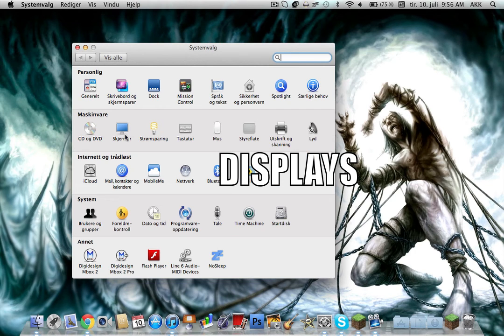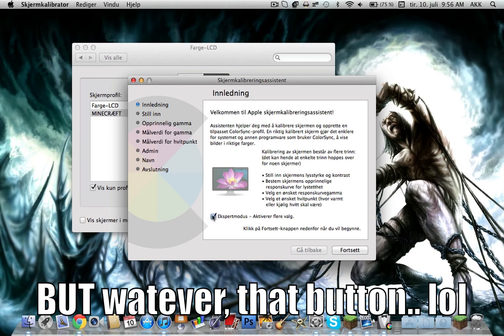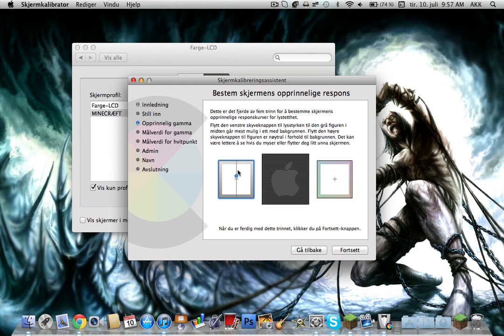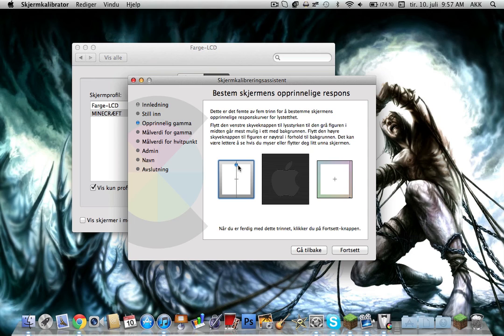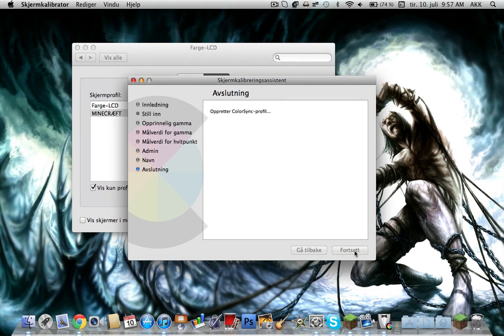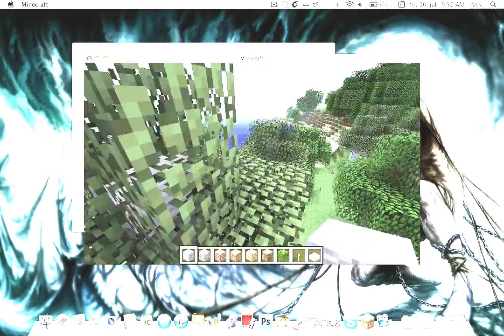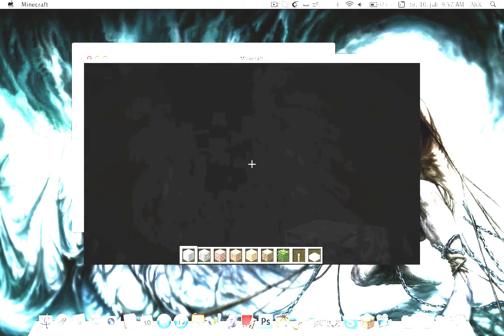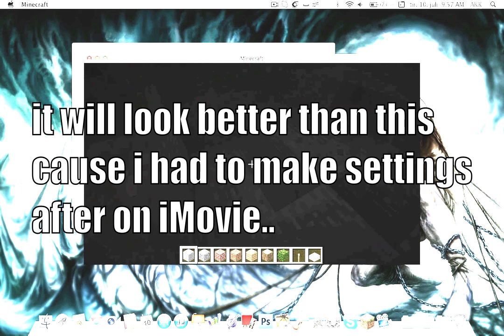Get rid of torches on Minecraft survival mode (Mac)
this actually works pretty damn well, havent used torches in a long time